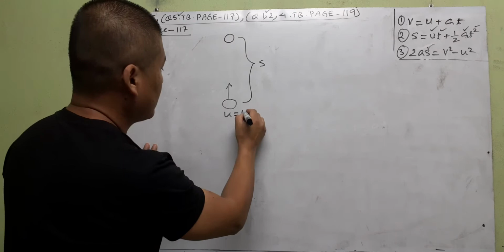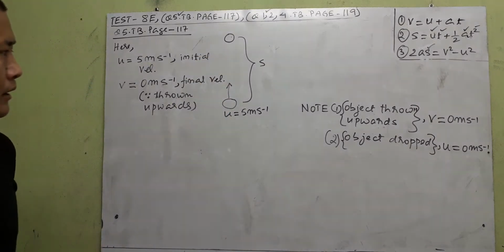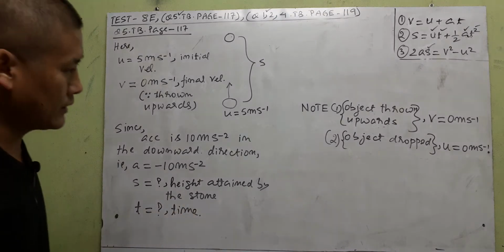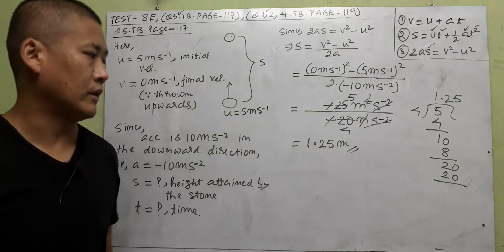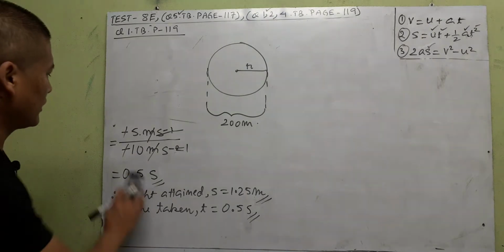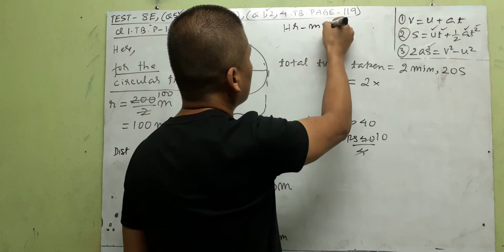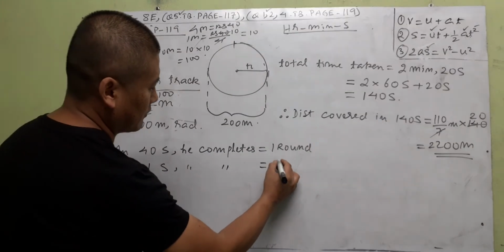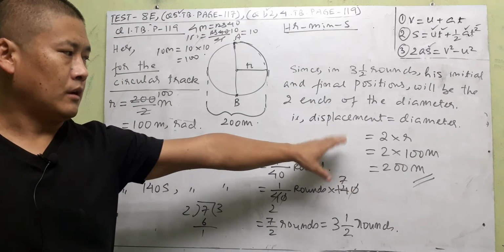CLASS-9, SC,CH-8, VIDEO-11, TEST-8E, (Q5,TB,PAGE-117), ( Q1,2,4, TB, PAGE-119), PORTION STARTS.